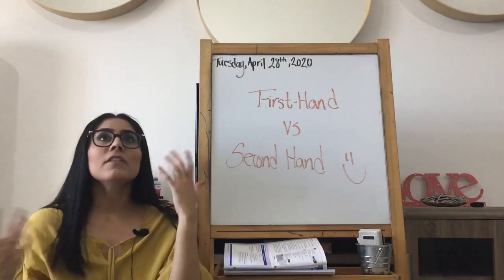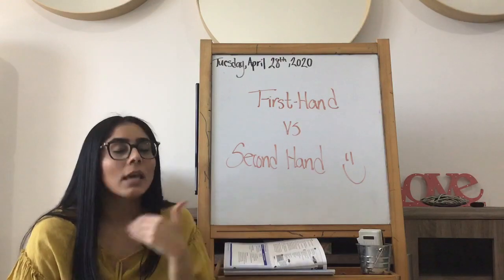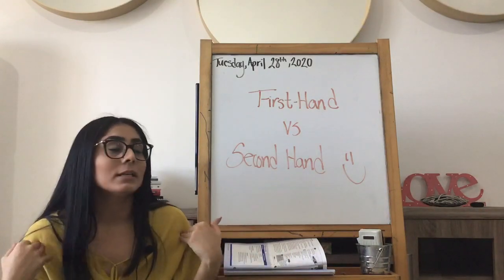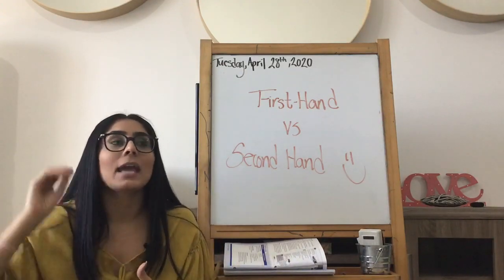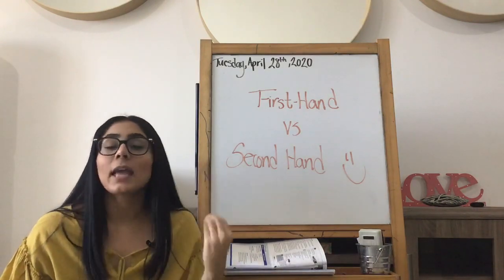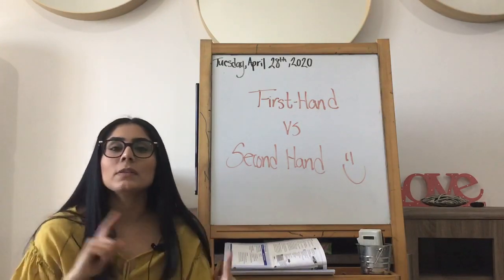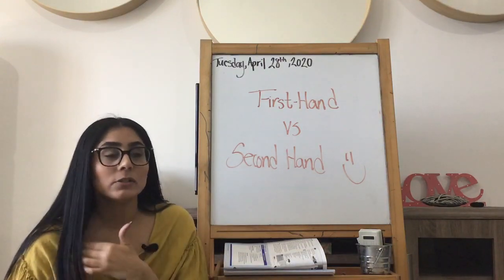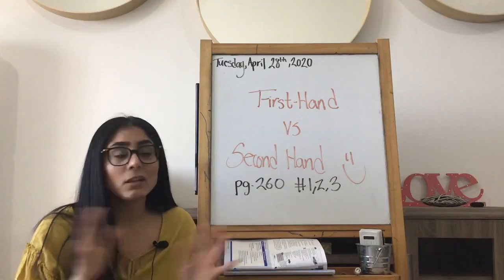Week 6 - Day 3 Math